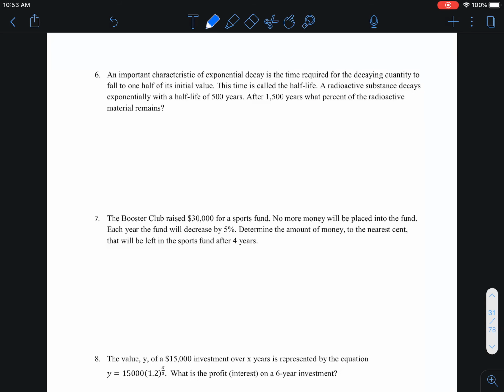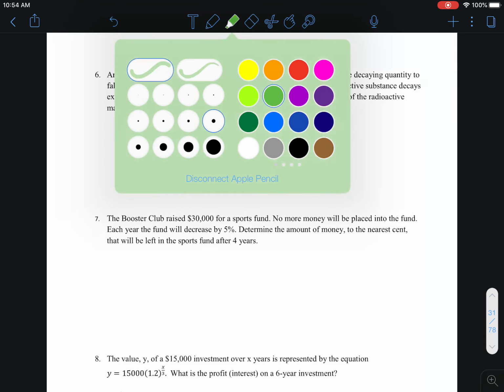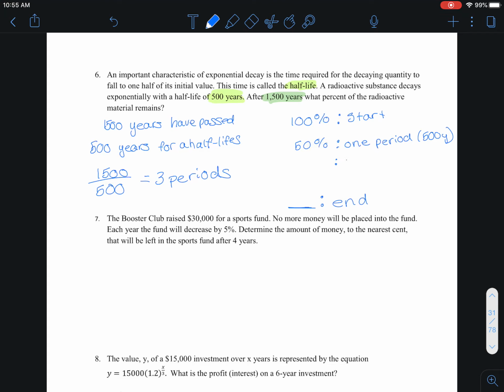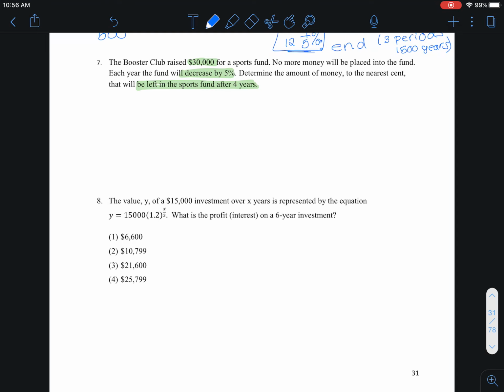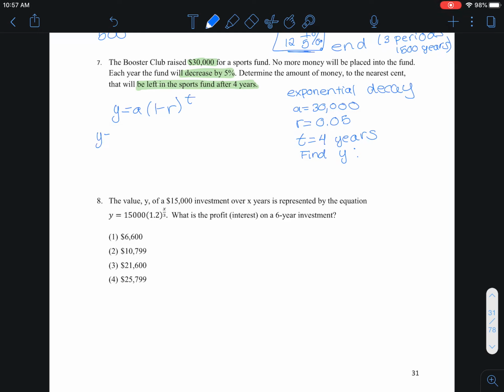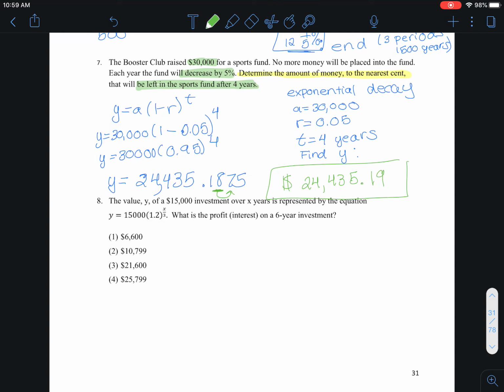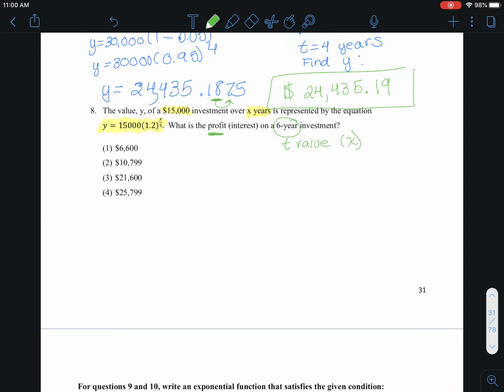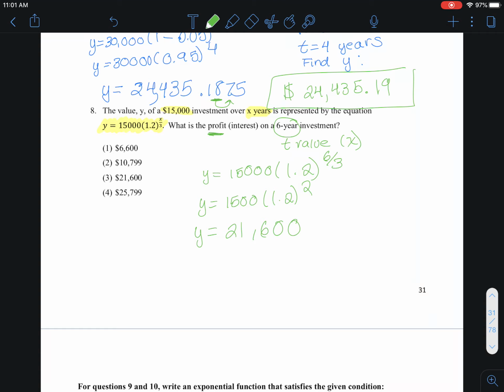Exponential Growth Practice Part 2